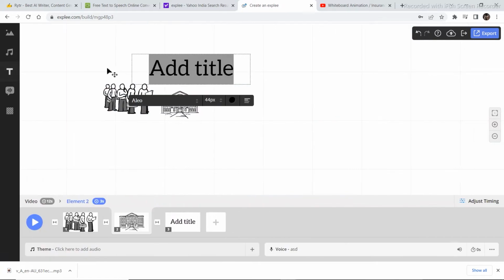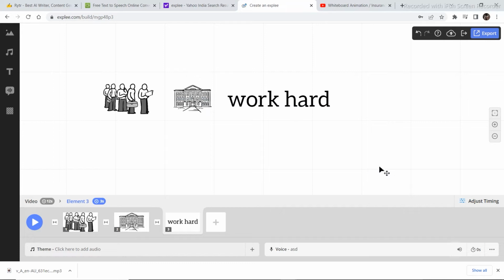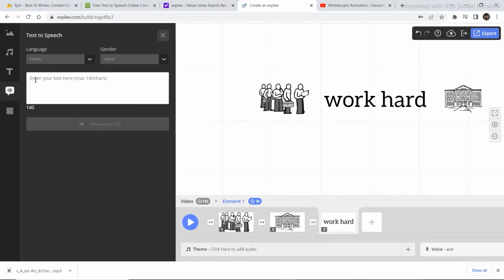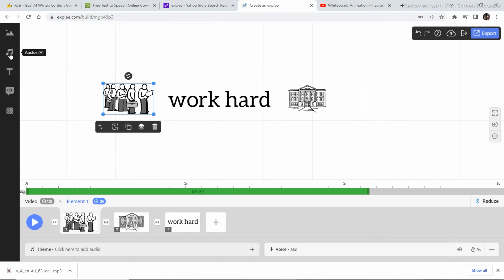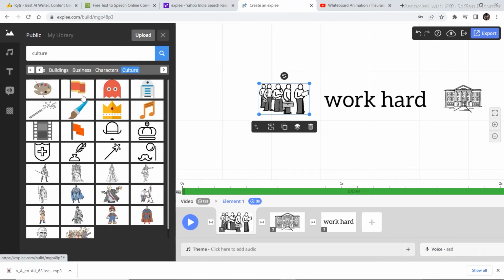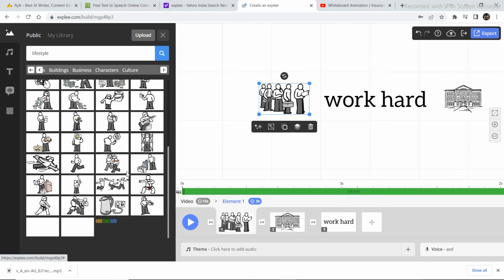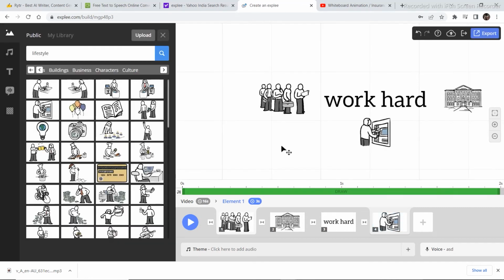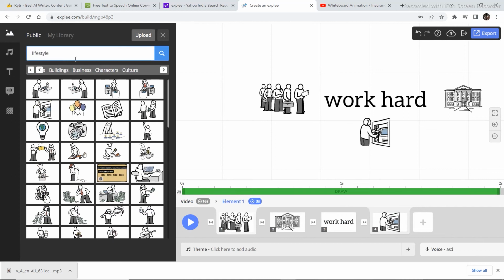Easiest way to create whiteboard animation videos for free